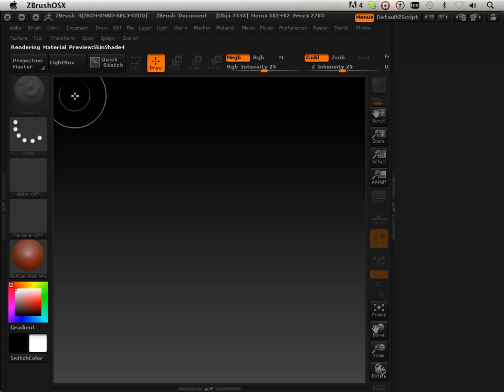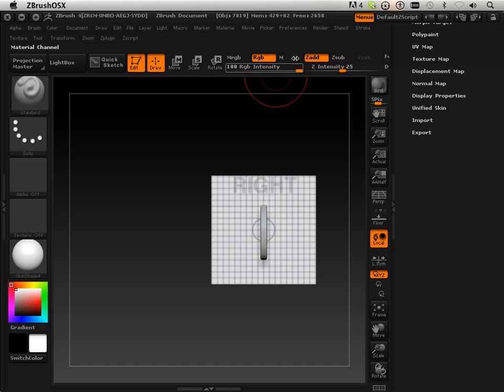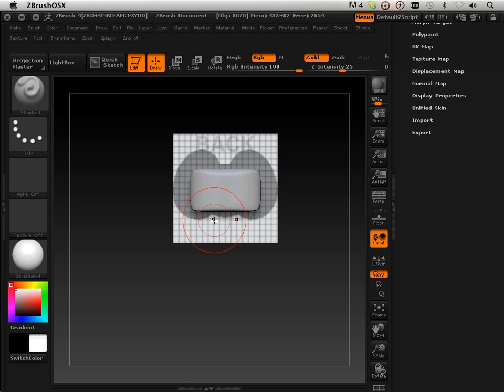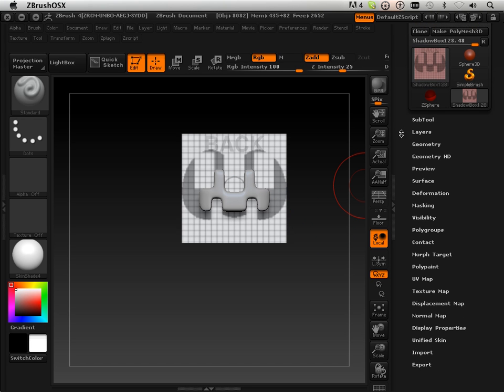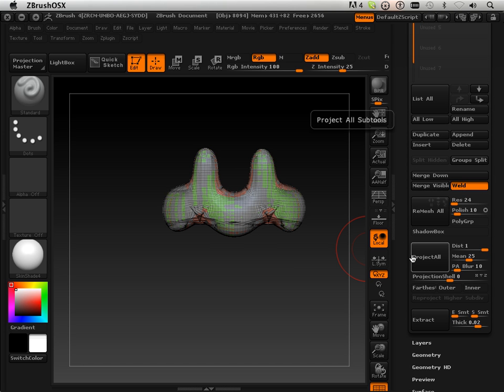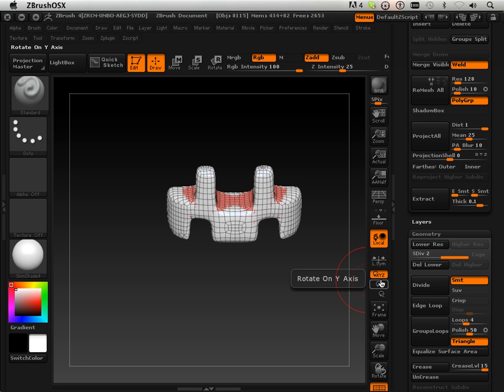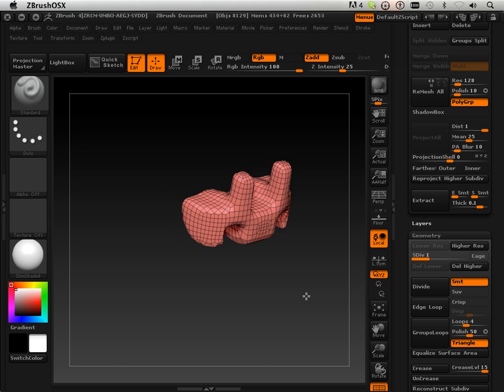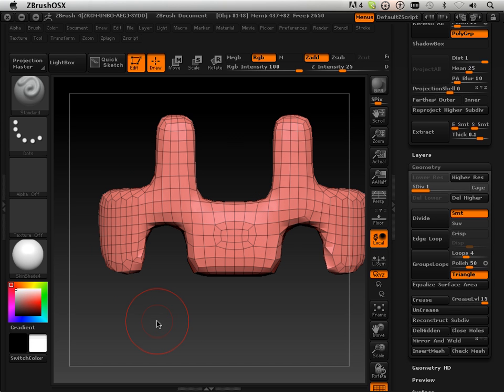0110 ZBRUSH intro (Shadowbox_Projectall).mov